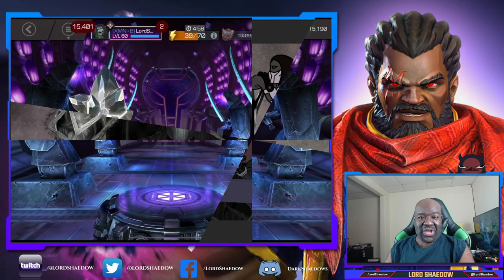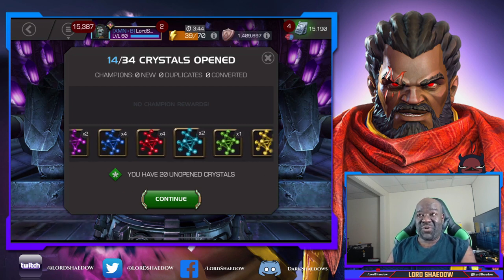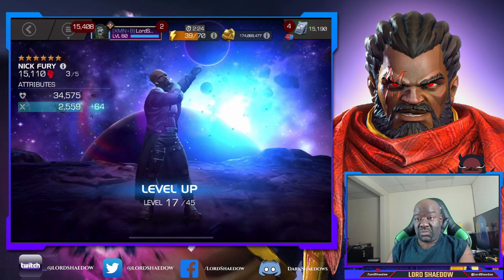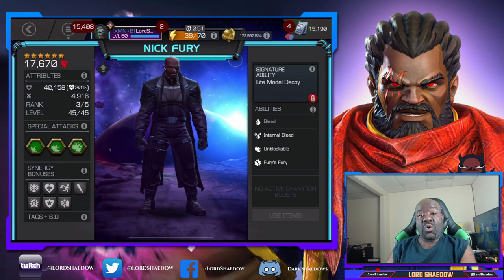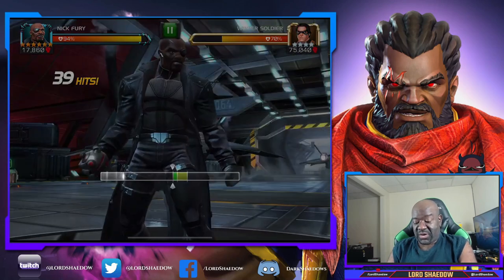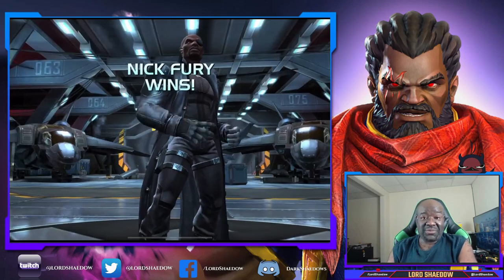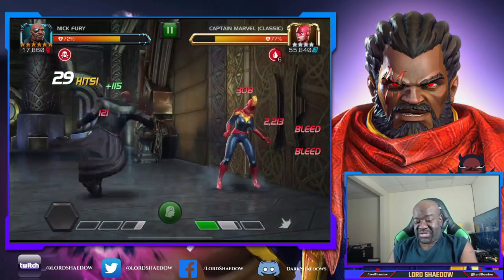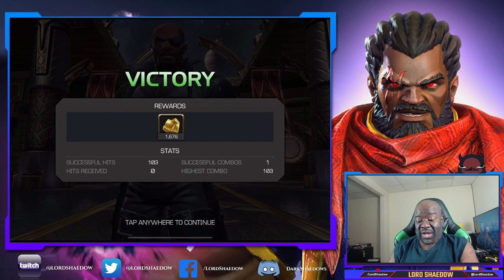Mystery Rank Up Theatre | Episode #52 | Marvel Contest of Champions